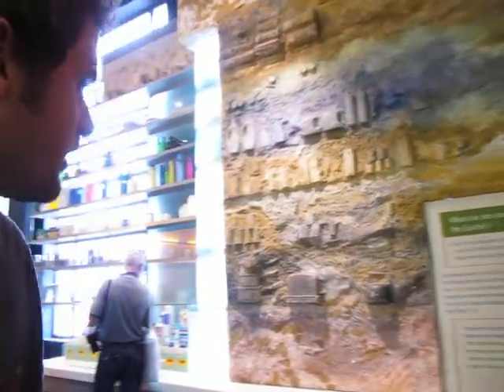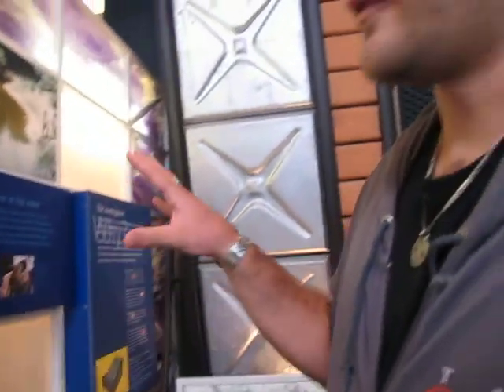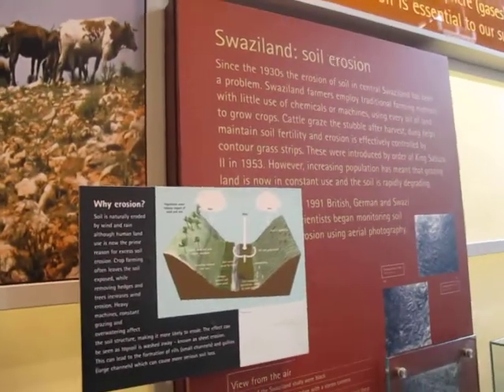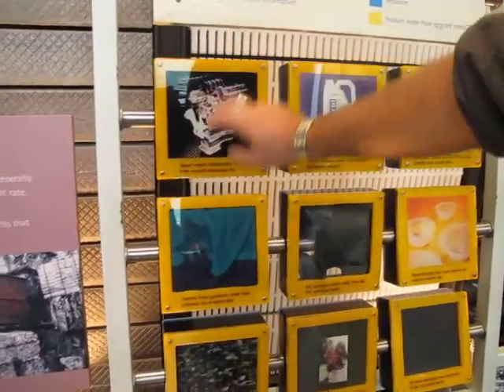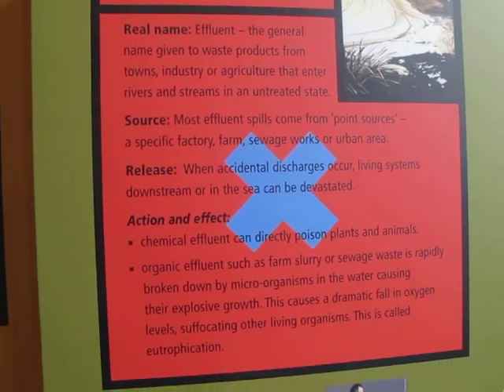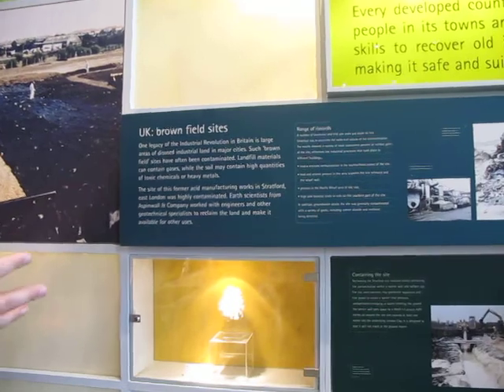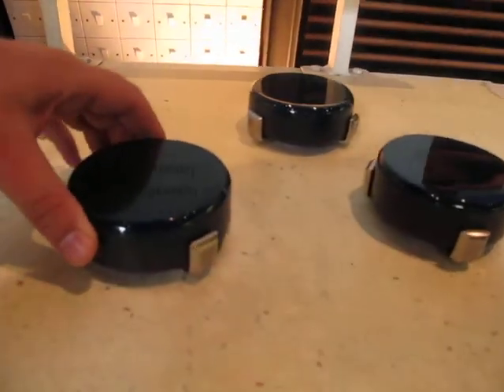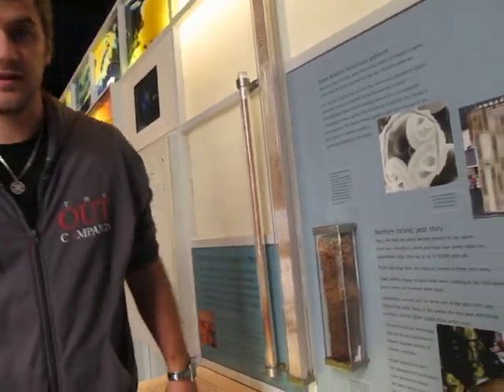A tour of "Earth: Today and Tomorrow" at the Museum of Natural History in London with Mr Colin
This really connects with our Unit 2 and I know you all love videos!
-Mr. C